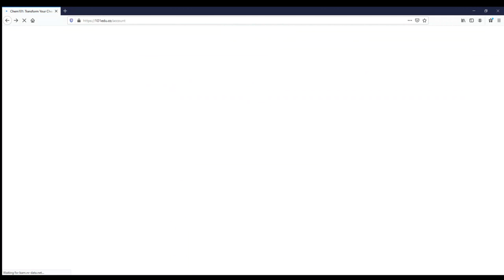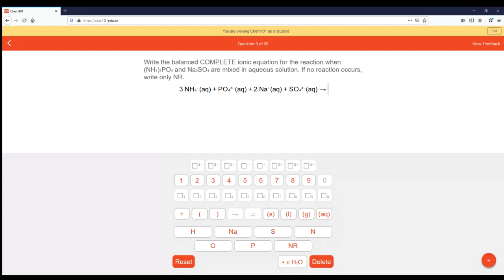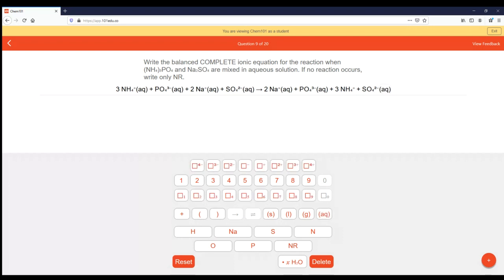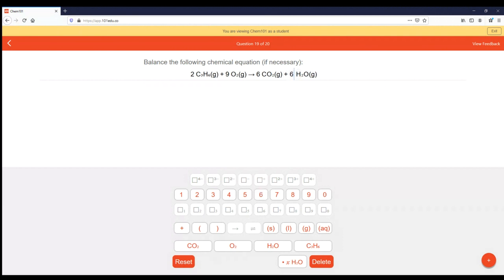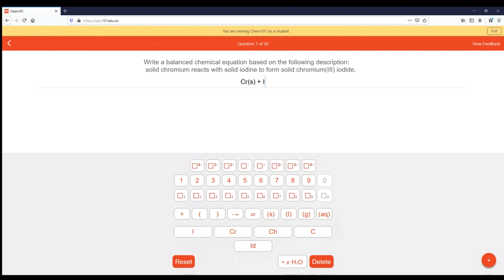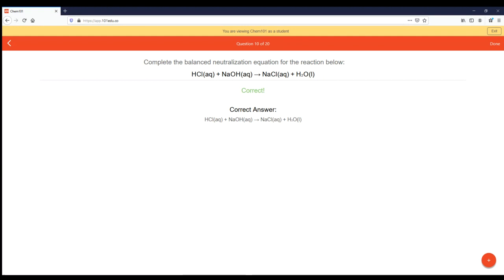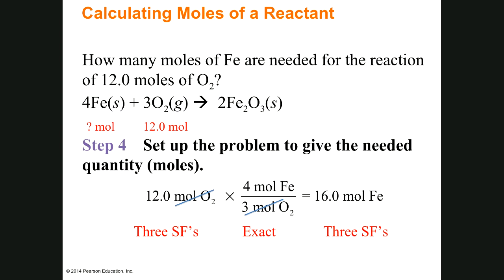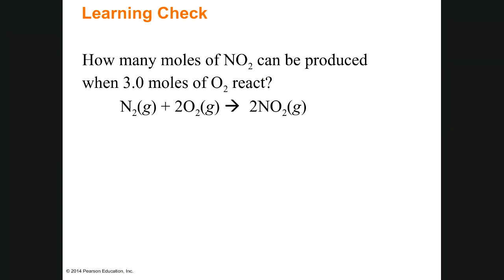QCC CHM 90 Lecture - 04/07/2020 - Dean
Lecture on Reaction Stoichiomentry, Limiting Reactants, Percent Yield